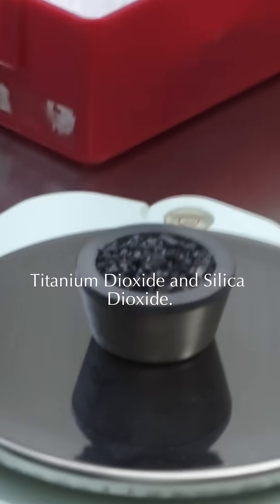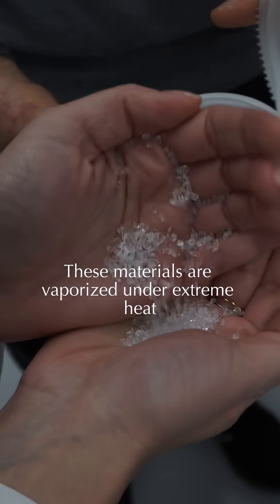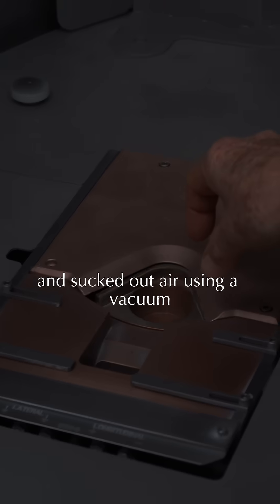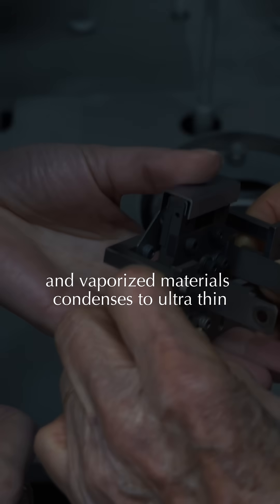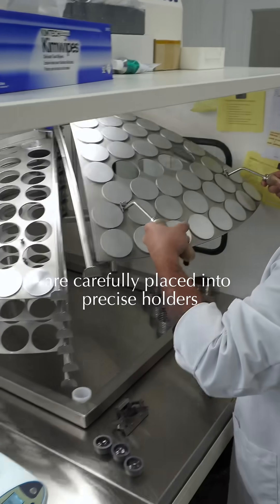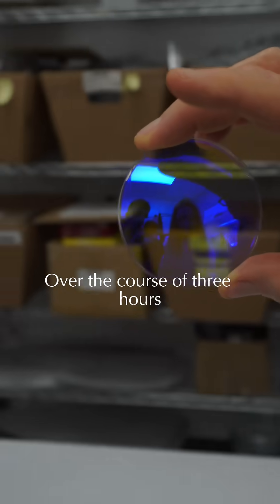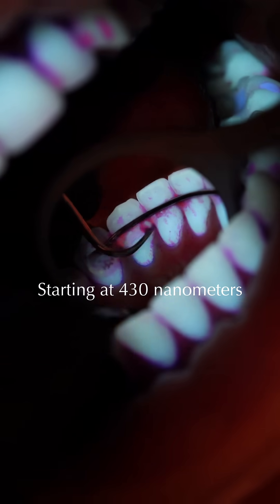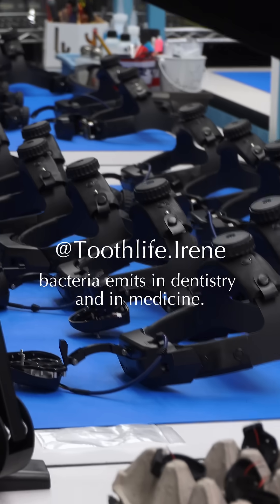See the BIG REVEAL with @toothlifeirene . Part 6 of the @DesignsForVision Tour series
Watch @toothlifeirene explore and explain @DesignsForVision REVEAL technology and see the exclusive technology that it used to manufacture this game changing visualization